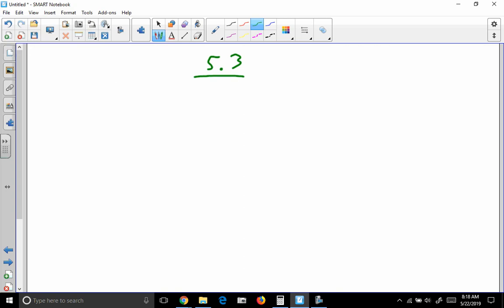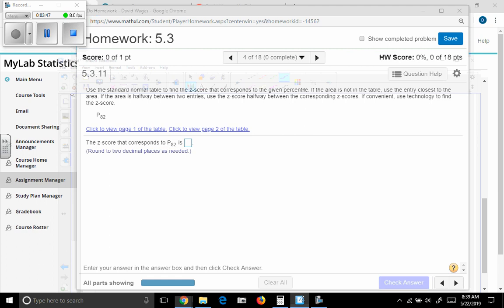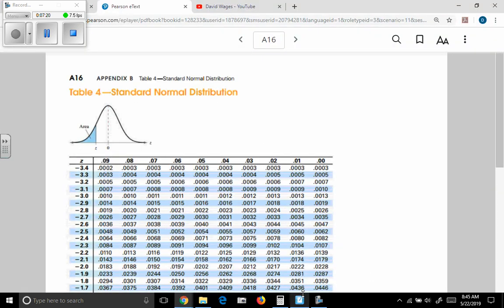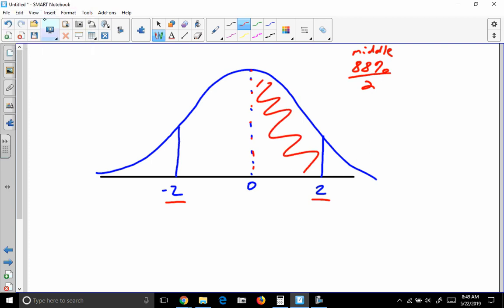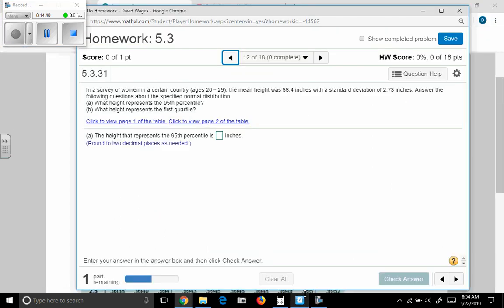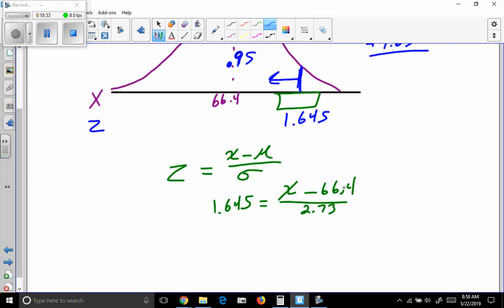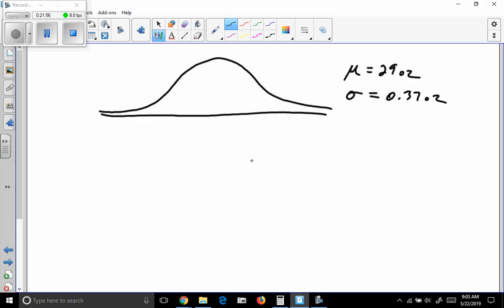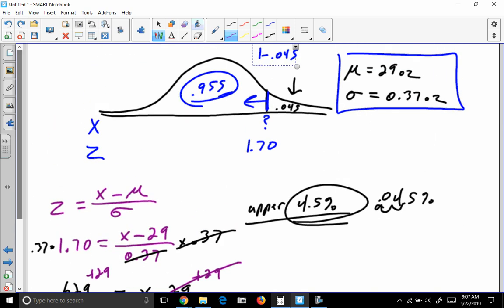5.3 Normal Distributions examples